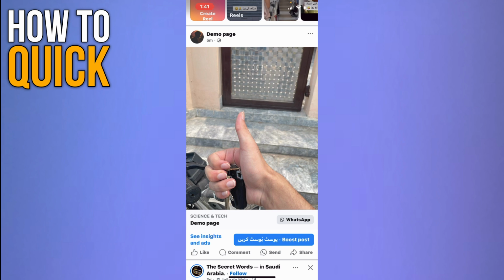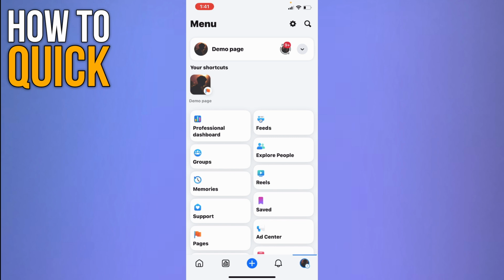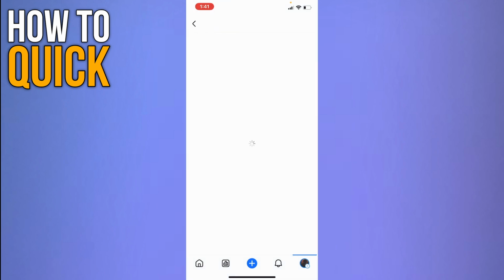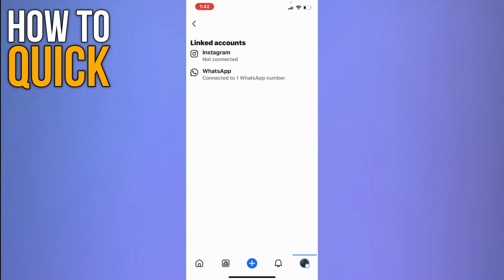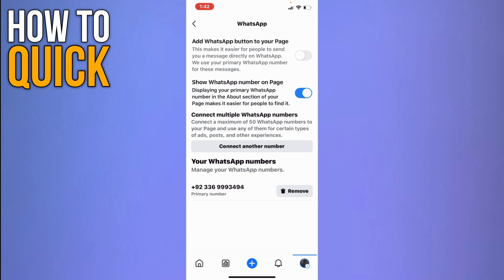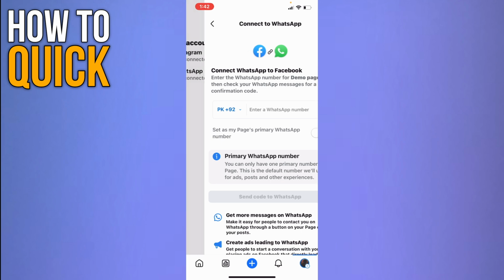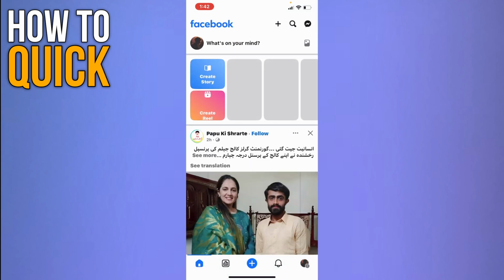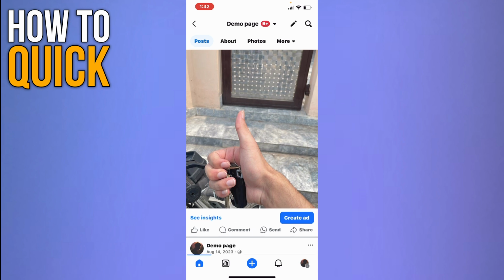How To Remove or Hide WhatsApp Button From Facebook Page Post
Tutorial on how to remove or hide whatsapp button from facebook page post.